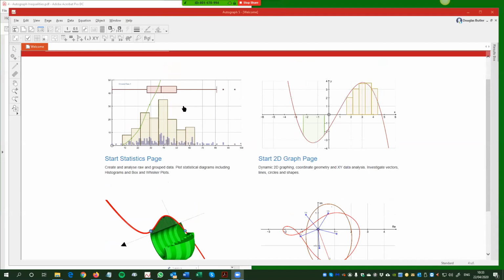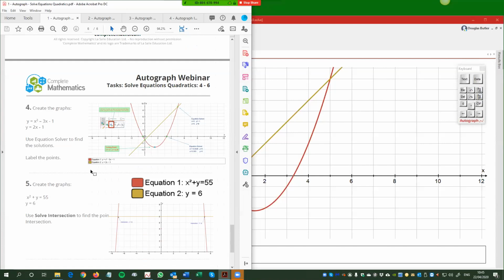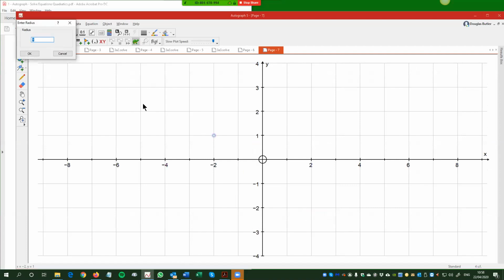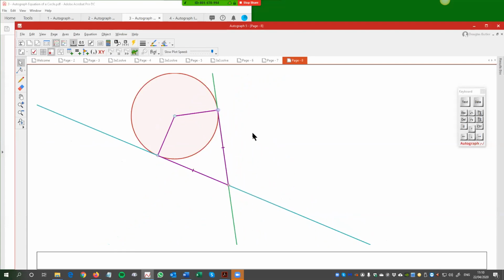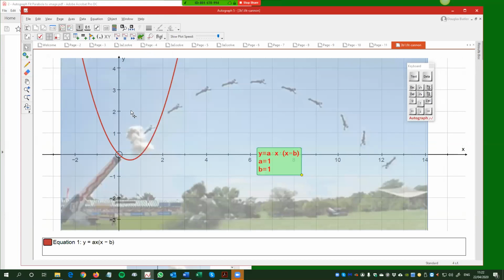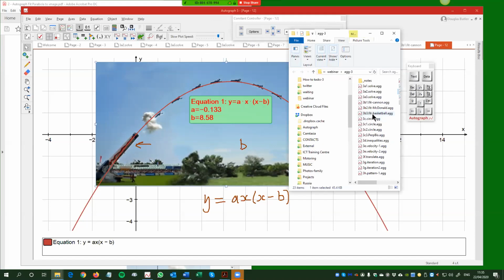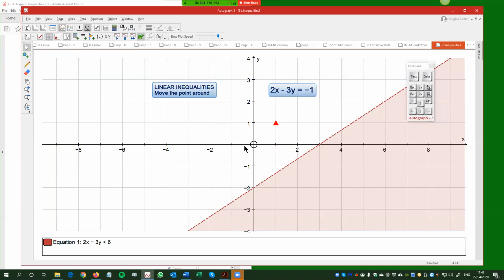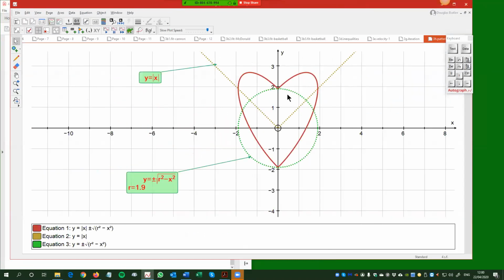Autograph Masterclass - Session 3: Equations and Parabolas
It was recorded on 22nd April 2020. Discussed resources available below...

In this session we discuss how La Salle Education's Autograph can be used for Solving Equations, Circles, Fitting a Parabola to an image, Inequalities, & more.

The session is co-hosted by Douglas Butler and Robert J Smith.

Week 1–4 videos & resources, including “How to” and supporting Autograph Files, are available

Users are asked to download autograph and refer to the assumed knowledge before the session so it might be worth checking these out from the resources folder.

The other sessions focus on:
• Lesson ideas in Shape
• Lesson ideas in Graphing & Functions
• Lesson ideas in Data Handling